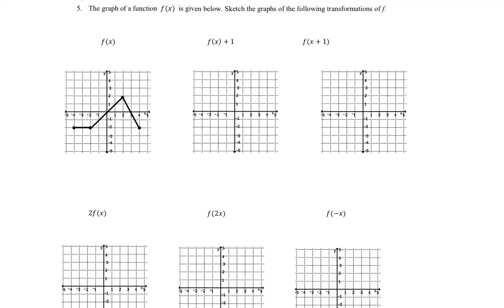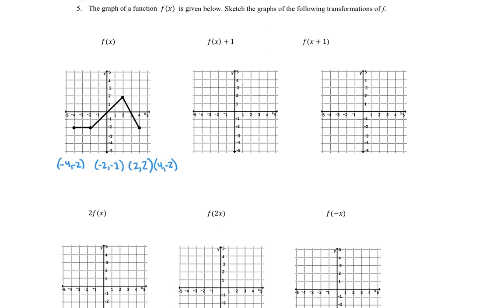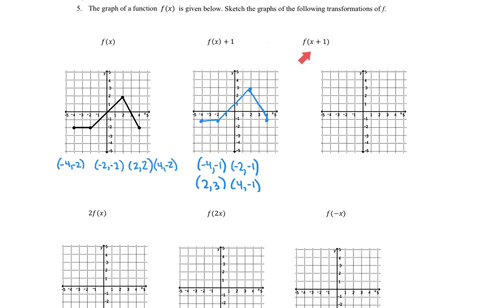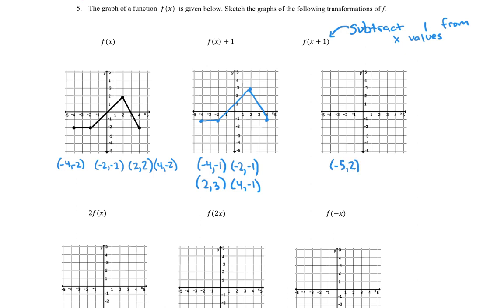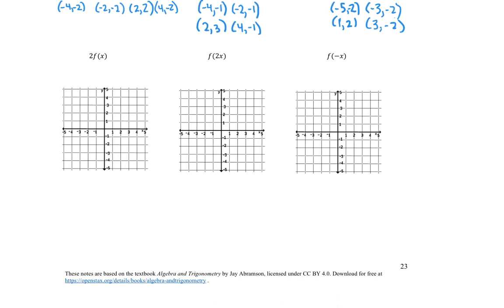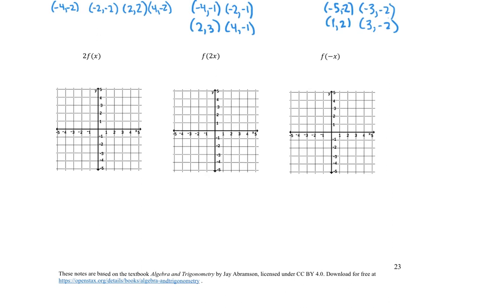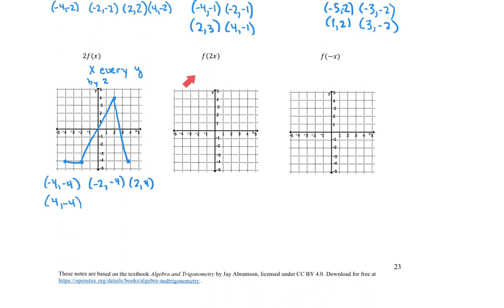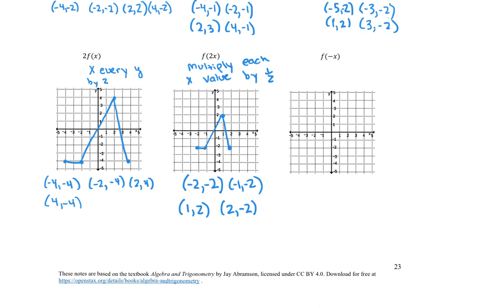3.5 Video #4 OpenStax College Algebra